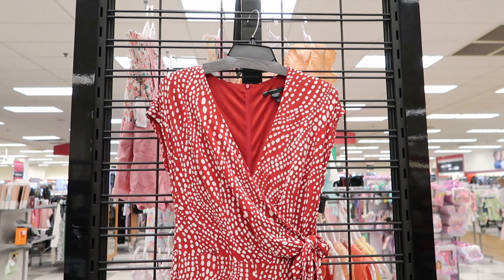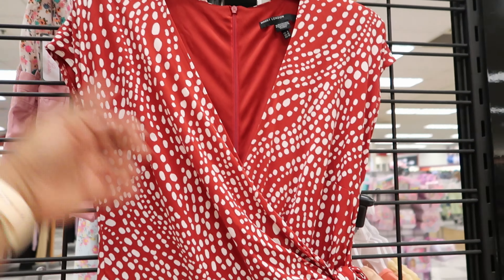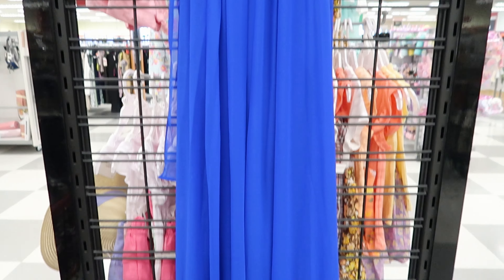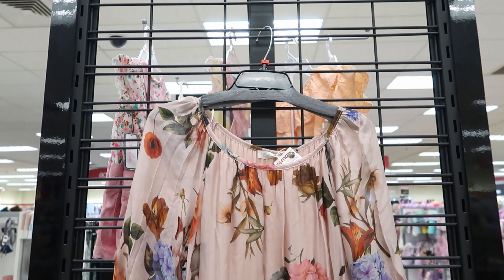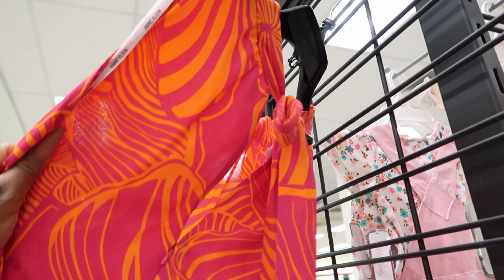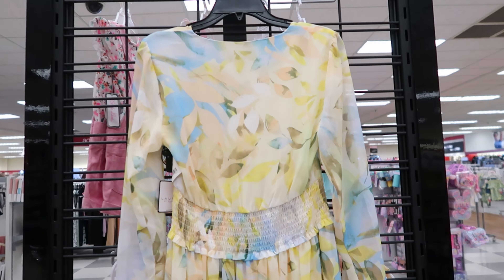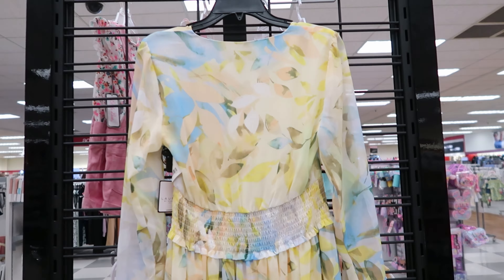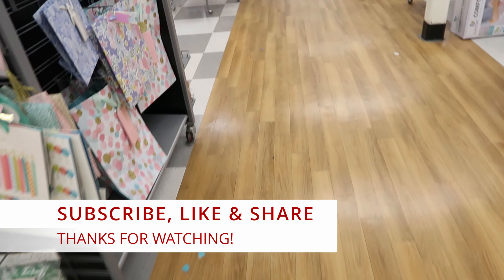TJ MAXX * NEW FINDS